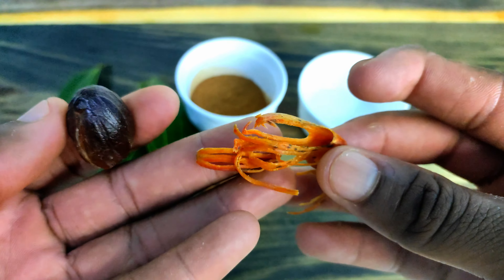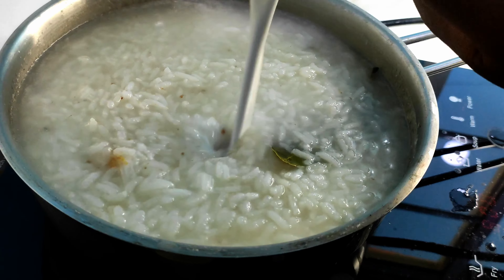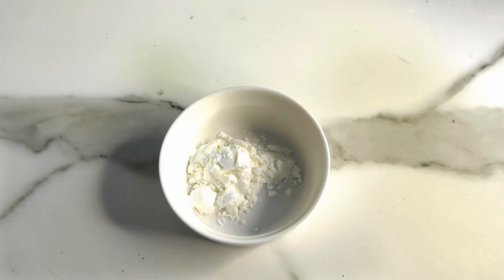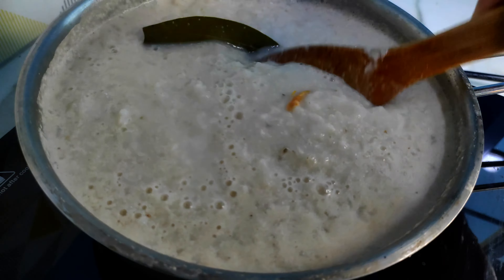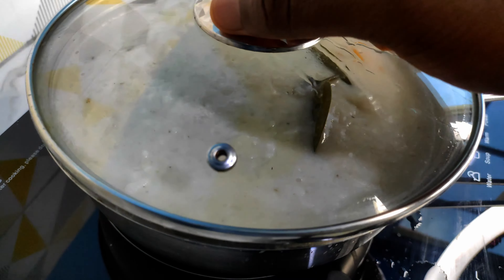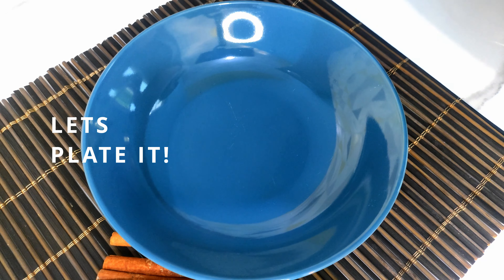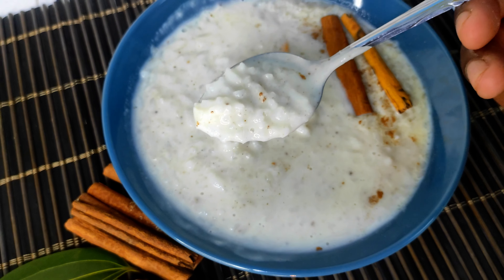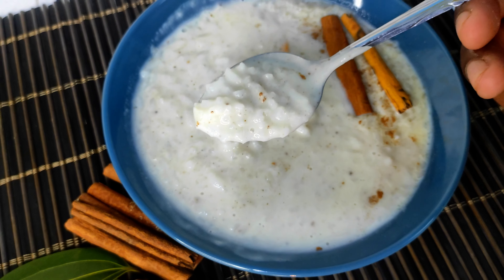Rice Porridge...is worth the time! | Jamaican Porridge Series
Rice Porridge was my favourite growing up, watch me try to relive the nostalgia with this video!

Induction Cooktop

Stainless Steel Digital Kitchen Scale with LCD Display, Batteries Included

Ravioli Cutter Wheel,Pastry Wheel Cutter with Long Wooden Handle

Wilton Perfect Results Premium Non-Stick Bakeware Pizza Pan for Oven, 14-Inch Steel Pan